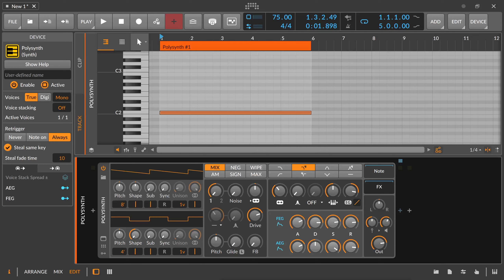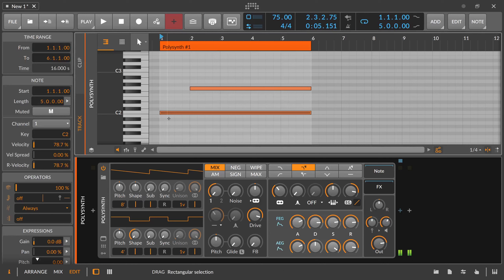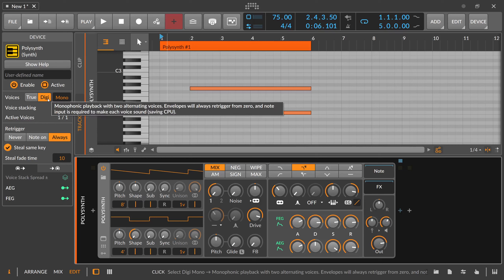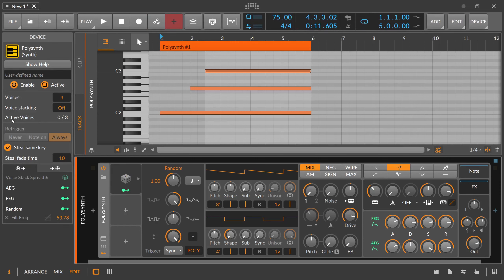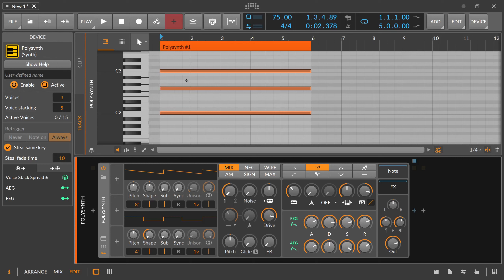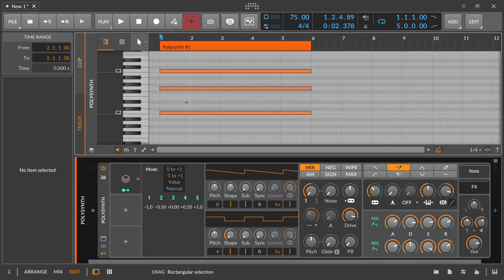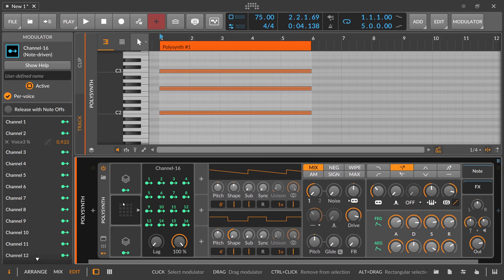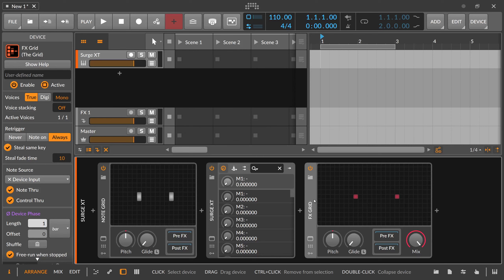What are Voice Stacks? - Bitwig Concepts Guide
Bitwig's Voice Stacking allows you to layer multiple voices for each engaged played. Each stack can then have any parameter varied per voice, either individually or in a distributed fashion.